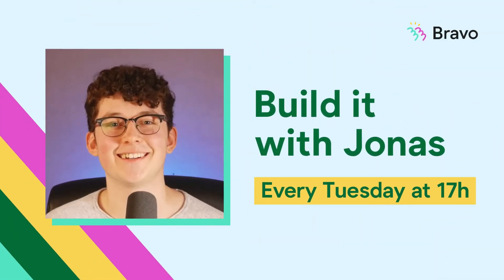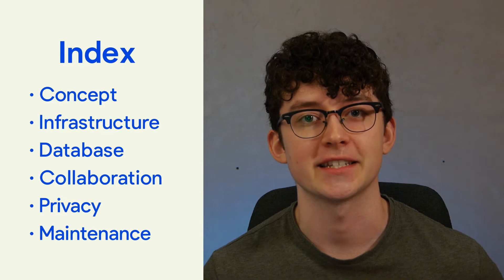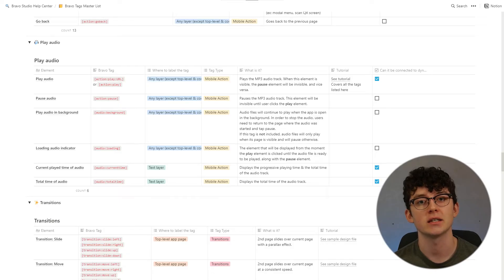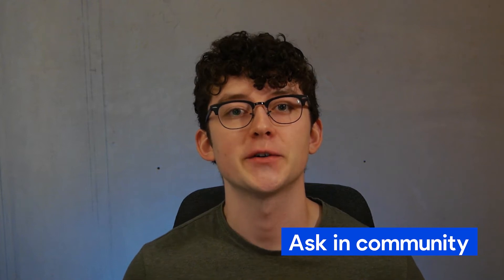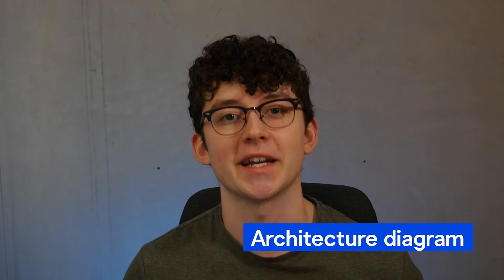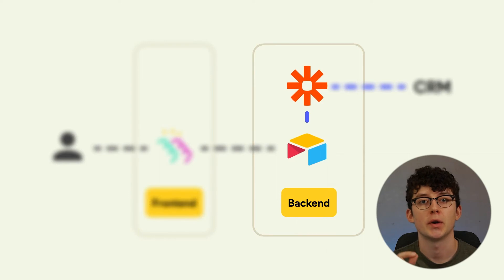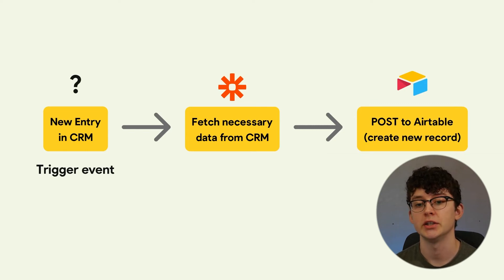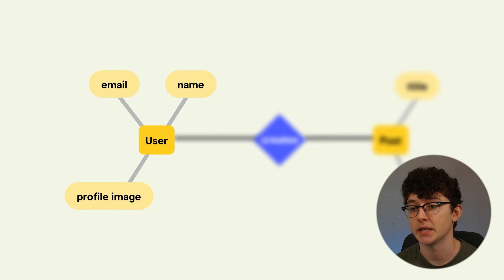Watch this before building your App!- Ultimate Guide to Mobile App Planning | Build it with Jonas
Mobile App Development and Project Planning

How do I plan my App from a technical perspective? Does my app need to handle a lot of requests? What is part of the infrastructure?

In this video Jonas will give you valuable information on the most important step before starting building your app: validating your app concept, how to structure your app infrastructure (Backend and how it works together with the rest), structure your app database, collaboration, app privacy and maintenance. At the end of the video, you will be able to plan your app and check if it is viable from a technical side.

In this series of videos, Jonas (Bravo Expert & Intern at Bravo Studio)  will be sharing with you all his knowledge around the no code App development process using Bravo Studio. This video is part of the serie "Build it with Jonas"  that will go live every Tuesday at 17 h CET.

Timestamps:

0:00 Intro
0:29 Index
1:26 Concept
3:29 Infrastructure
4:04 How to create an architecture diagram
4:42 Create a flowchart
5:32 Database
5:48 Create an entity relationship diagram
6:59 Collaboration
7:31 Privacy
8:15 Maintenance
9:04 Conclusion
9:33 Outro